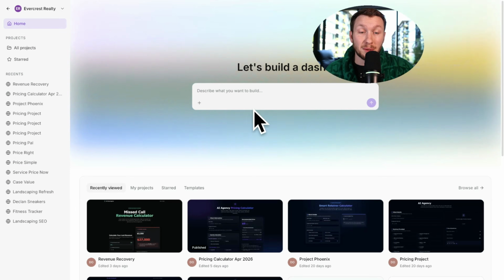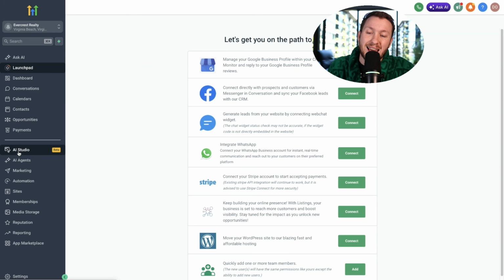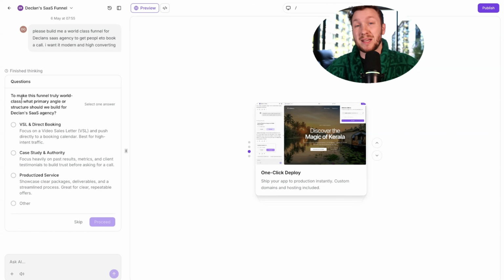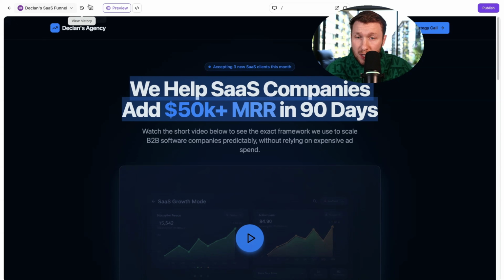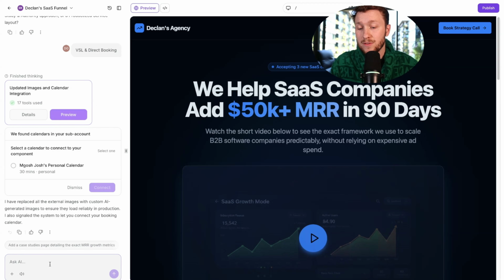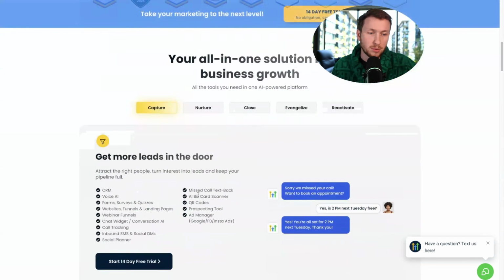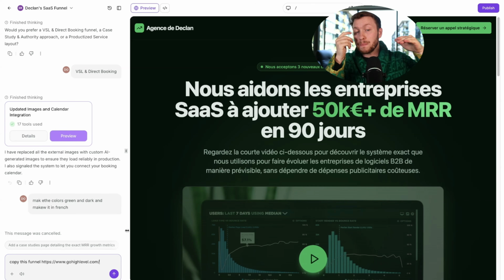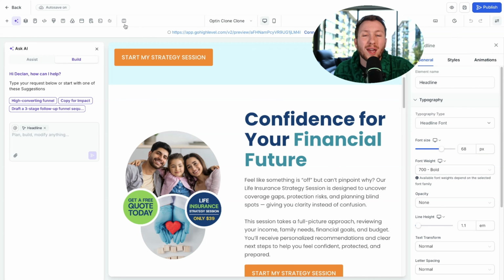GoHighLevel’s New AI Funnel Builder Changes Everything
00:21 Enable AI Studio Access
00:52 Build a Funnel From Prompt
01:24 Choose Funnel Style Options
02:00 Upgrade Prompts With ChatGPT
02:17 Instant Tweaks Colors Language
03:09 Copy Funnels Funnel Hacking
03:37 Old Templates vs AI Speed